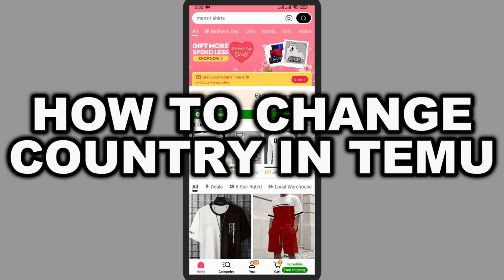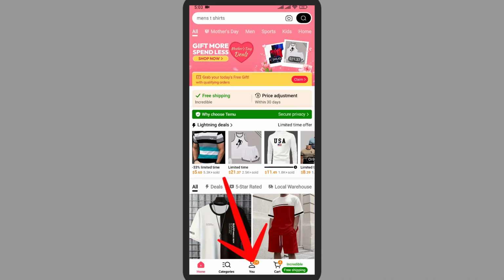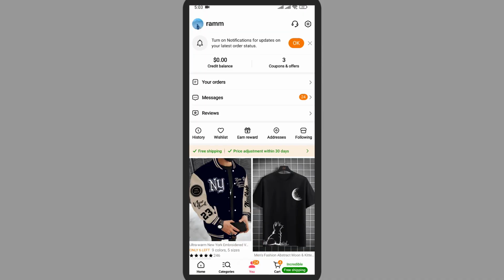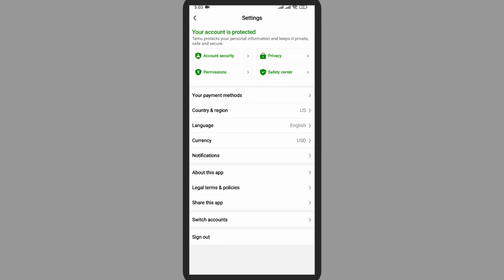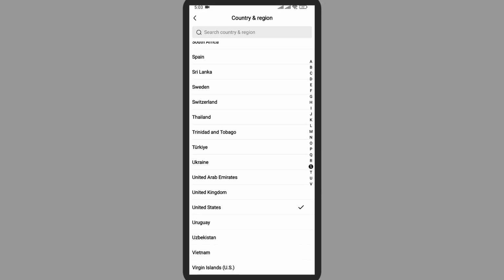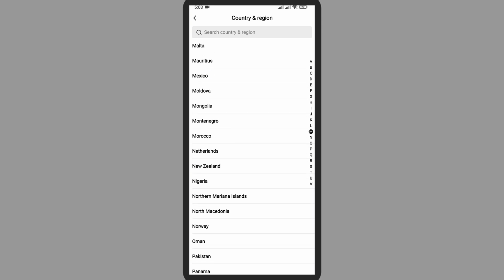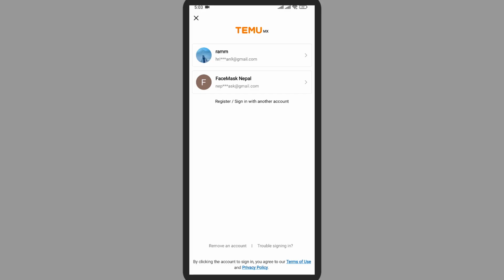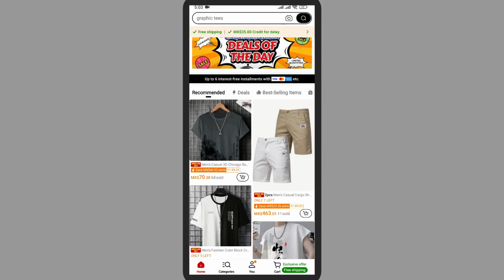How to Change Country in Temu 2025?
Want to shop on Temu from a different country or region? In this quick tutorial, I’ll show you exactly how to change your country or region in the Temu app — perfect for travelers, expats, or anyone relocating.